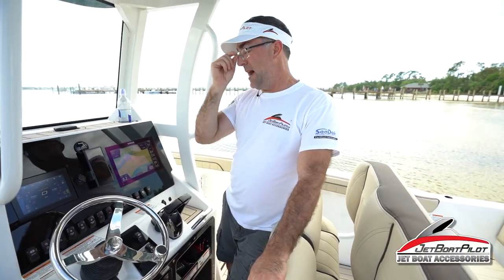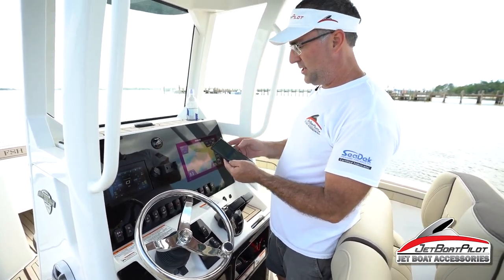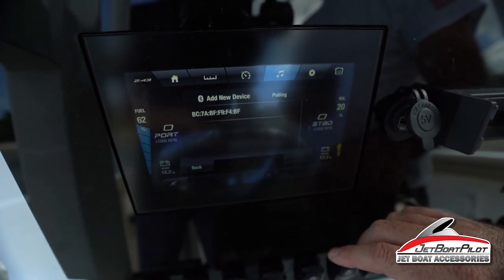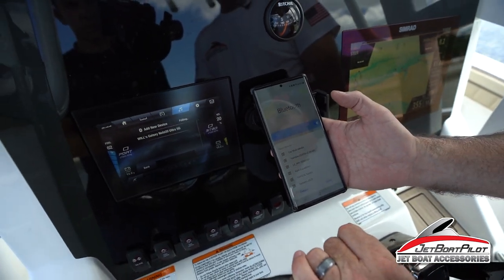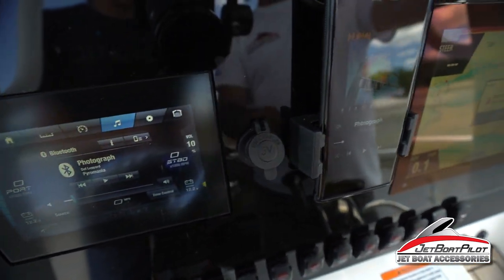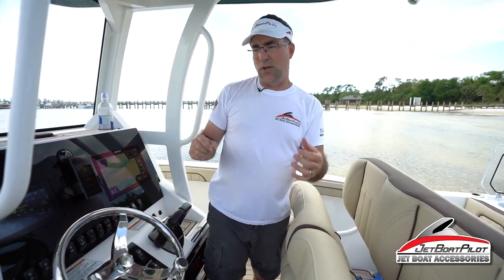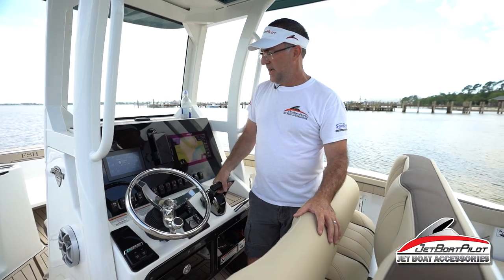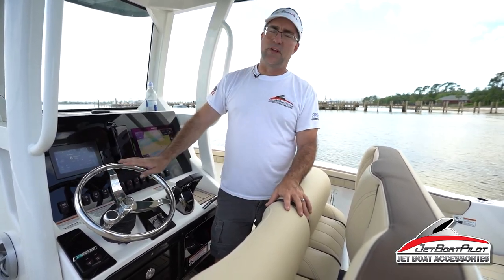JetBoatPilot 2021 Yamaha 255 FSH Sport Review: Episode 3 Bluetooth Pairing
This video will demonstrate the ease in which you can pair your phone with the bluetooth connection built into the connext screen of the all new Yamaha 255 FSH.